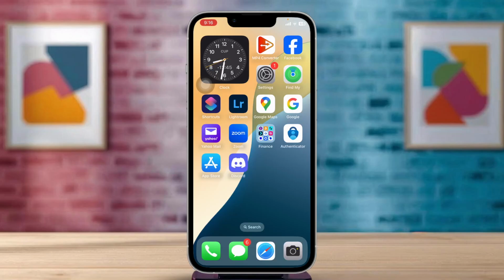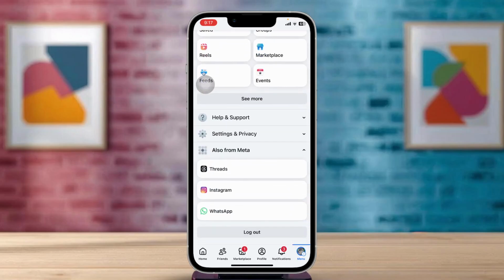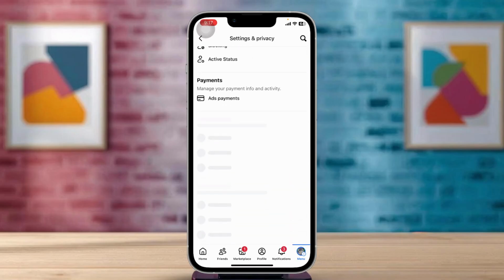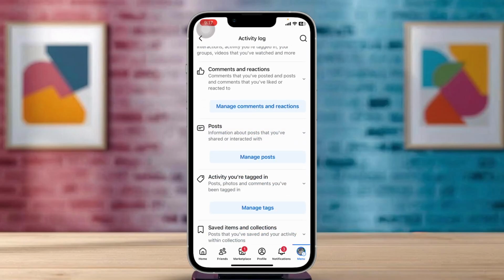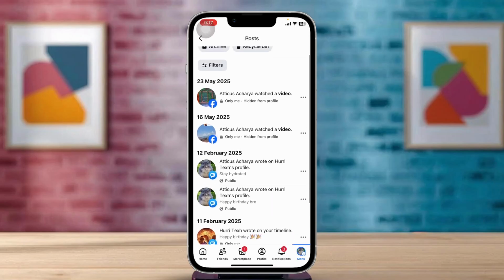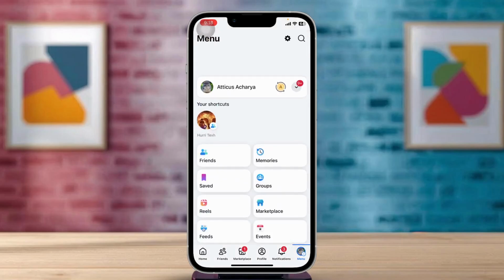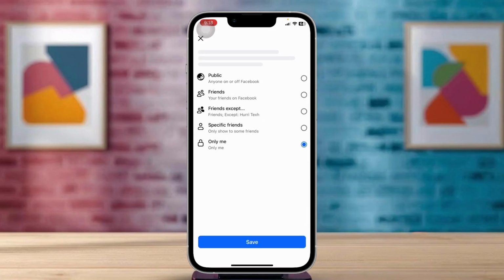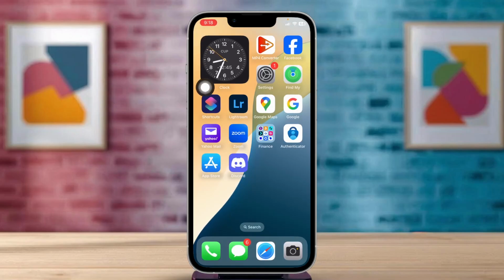How to Set All Posts to Only Me on Facebook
Want to set all posts to Only Me on Facebook to keep your content private? This video will guide you through the steps on how to set all posts to Only Me on Facebook quickly and easily. Whether you're asking, "How do I set all my Facebook posts to Only Me?" or need help changing your post privacy settings, this tutorial has you covered. Learn the steps to update your Facebook privacy settings and enjoy full control over your posts. Watch now to see how you can set all posts to Only Me on Facebook today!

Timestamps:
00:00 How to Set All Posts to Only Me on Facebook
00:10 How Do I Set All My Facebook Posts to Only Me?